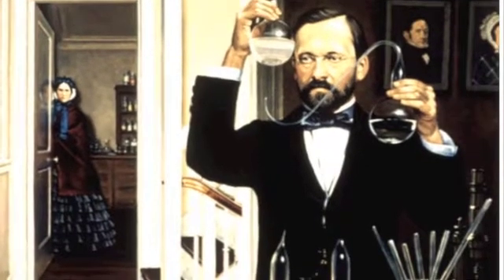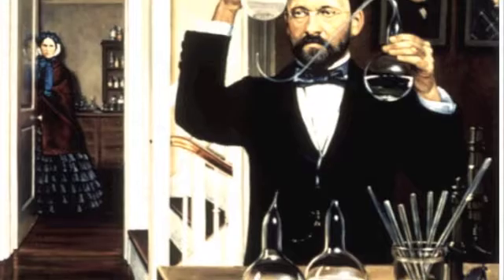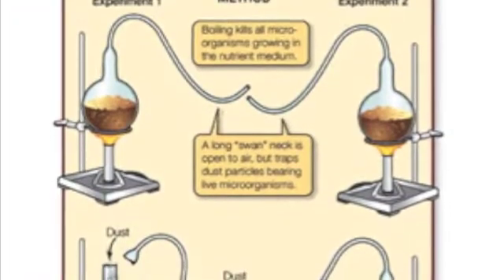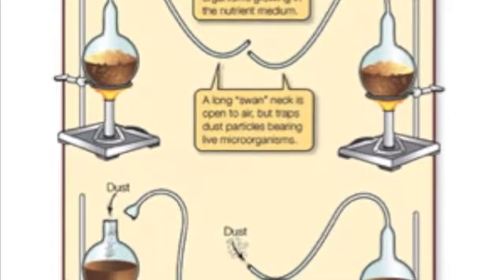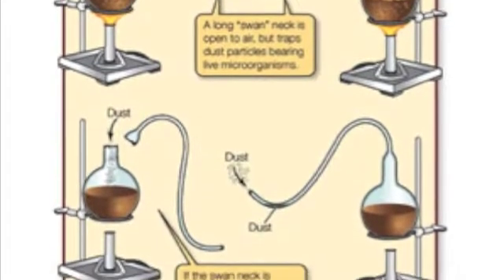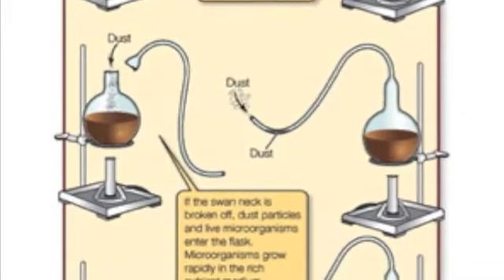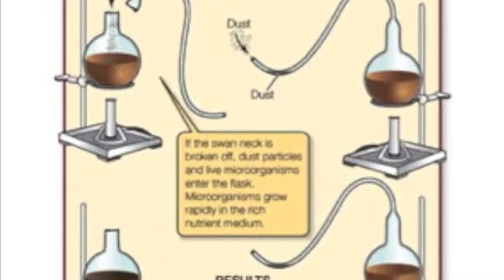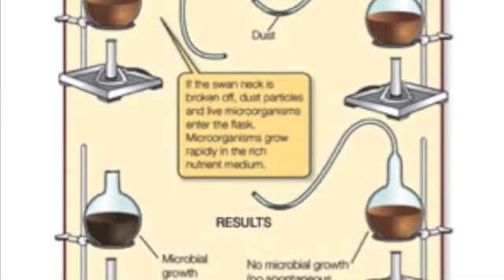Jenny. Jeon- Yebin.J- 09D- The Spontaneous Generation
this is a video about Louis Pasteur disproving the idea of the spontaneous generation.